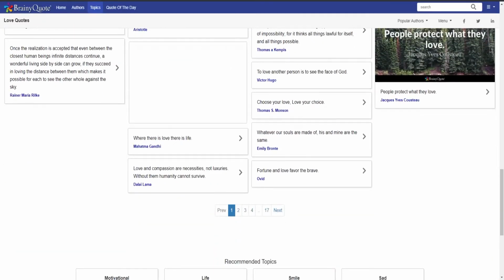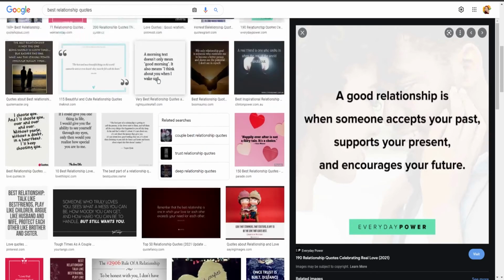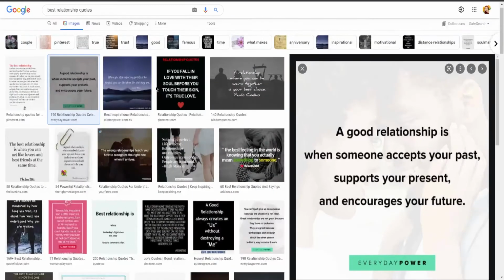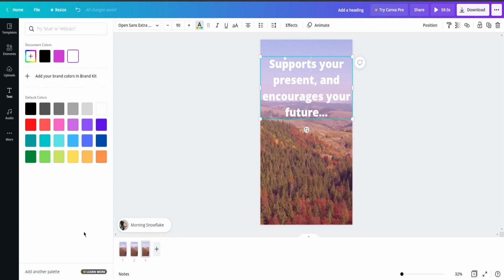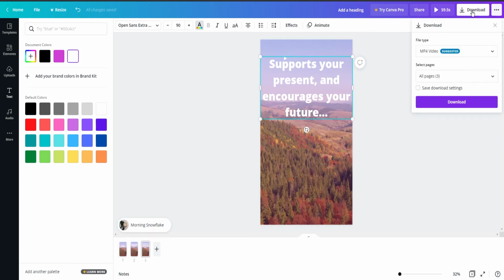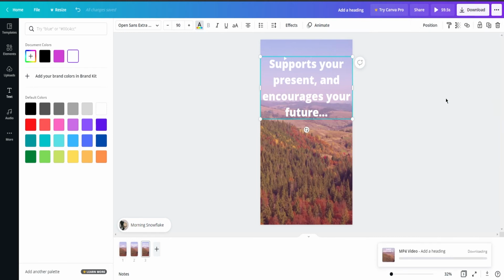Earn Money From YouTube Shorts Without Showing Your Face! ($600 PER DAY) | Full Tutorial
In this video we will show you how to earn money from YouTube shorts without showing your face. Get paid $600 per day using youtube shorts monetization methods.